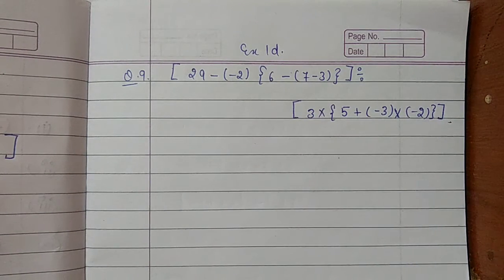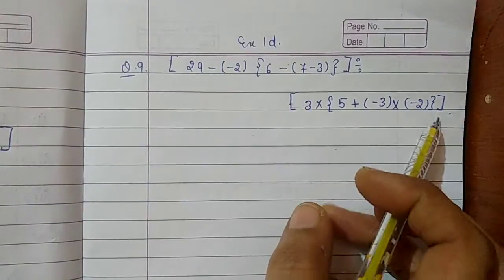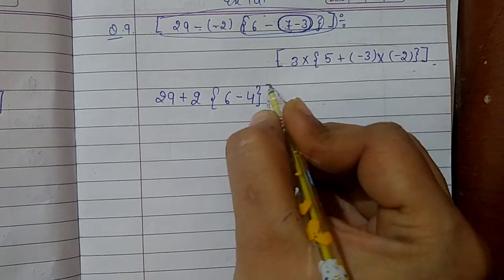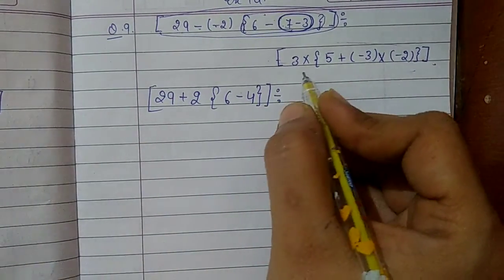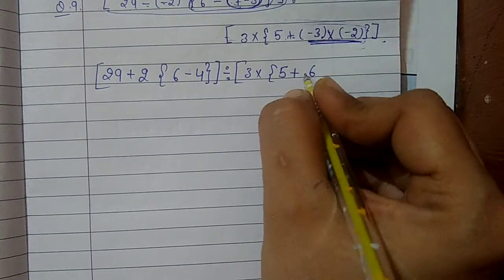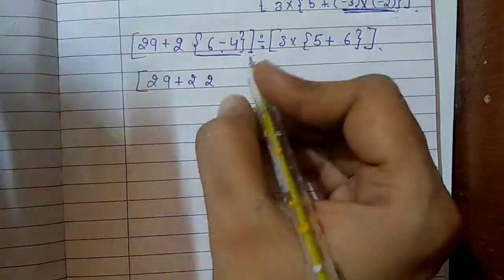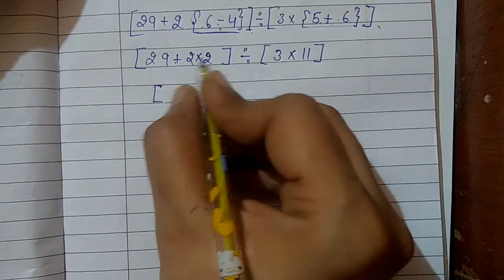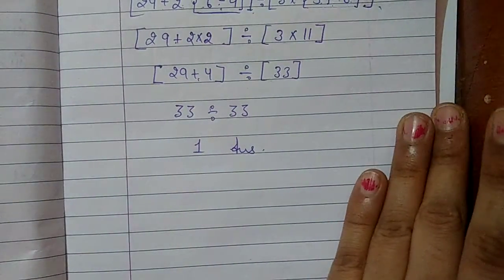Doubt q.9 of ex 1 d